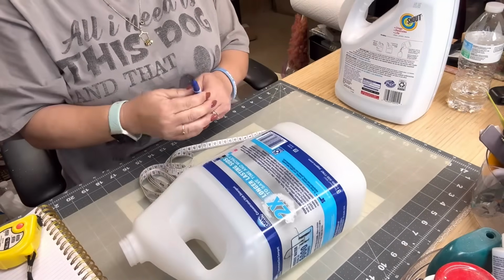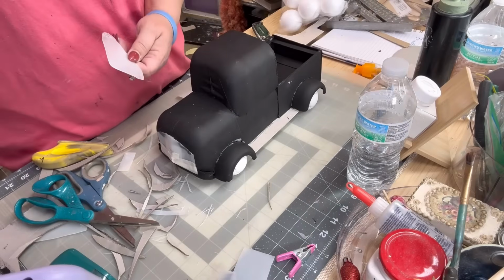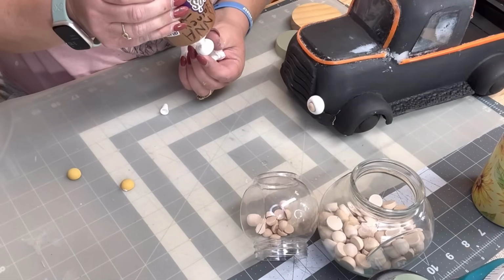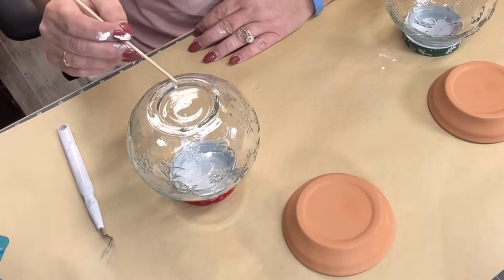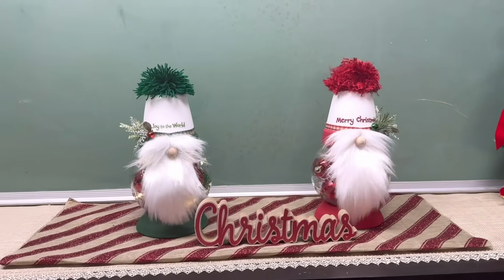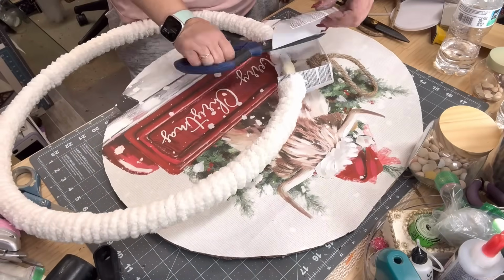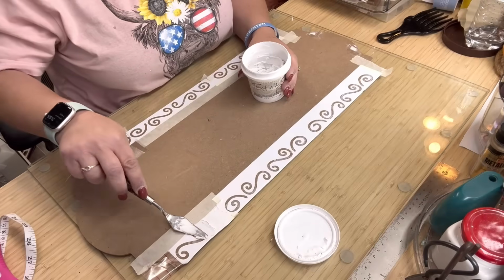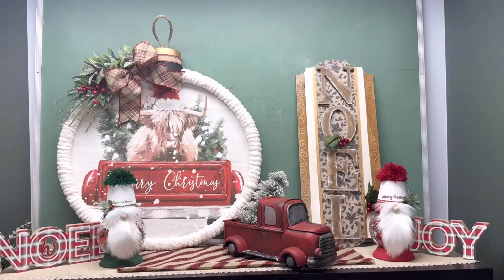You asked for it so here it is……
Instagram-Kathy Jo Diys
Facebook - Kathy Jo Diys
Threads- Kathy Jo Diys

Kathy Jo
P.O.Box 442

Decoupage Napkins

Updated offer from DecoupageNapkins.com:
• Free U.S. shipping on orders $75+ (after discounts).
• Points Program: earn points and redeem for savings.
• Note: There is no $5 first-order discount

Amazon Store

Temu
Large Paint Scraper